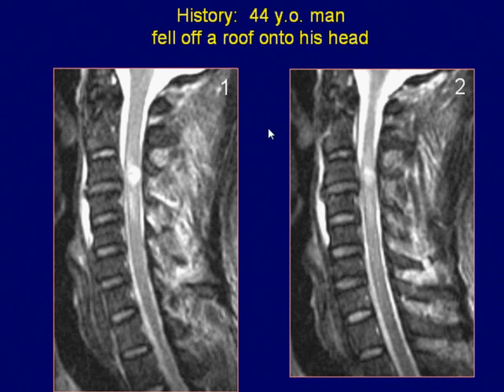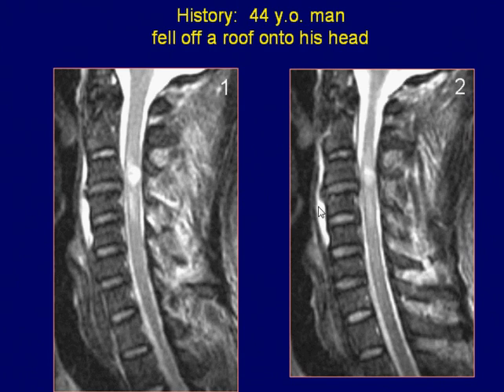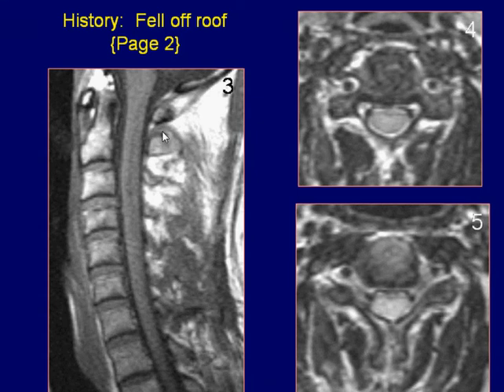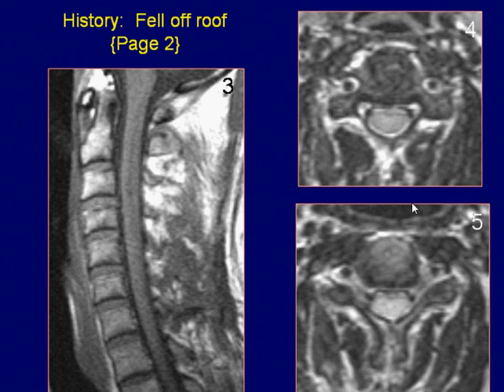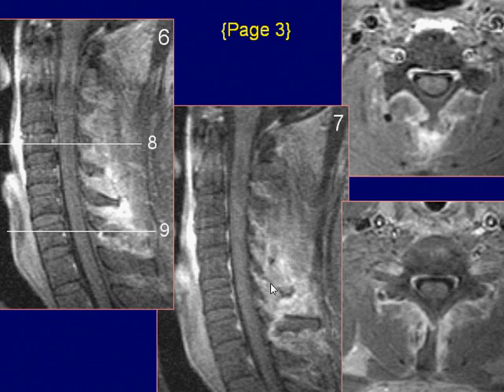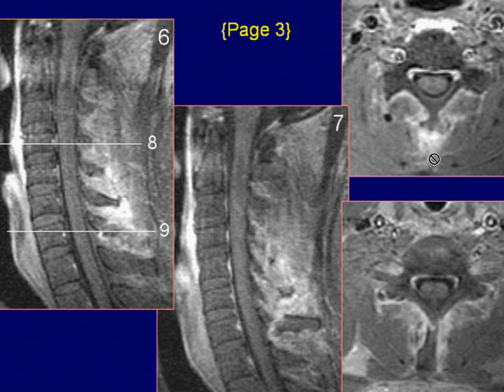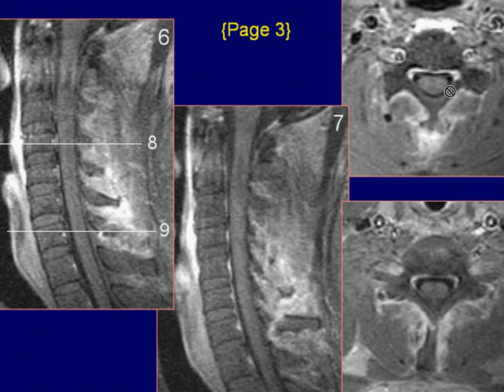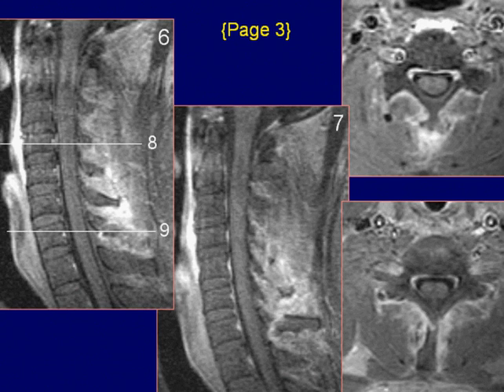Neuroradiology Case 22